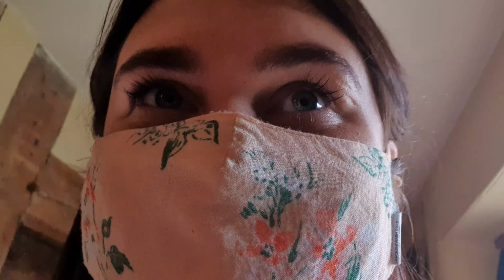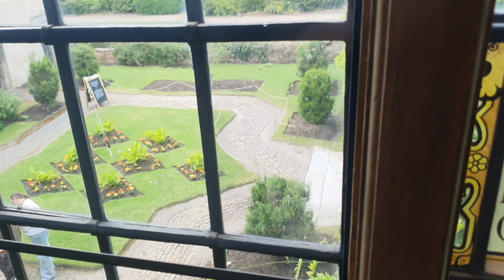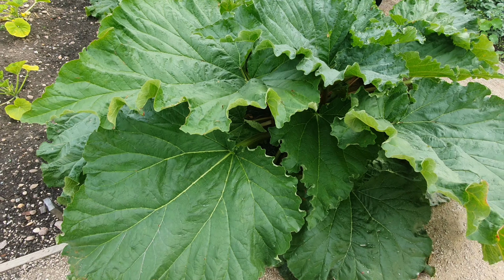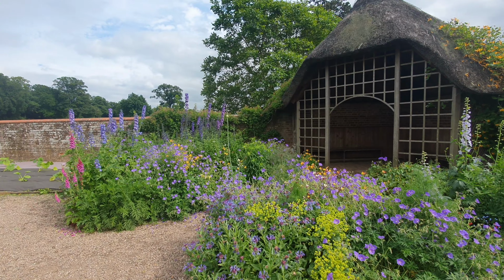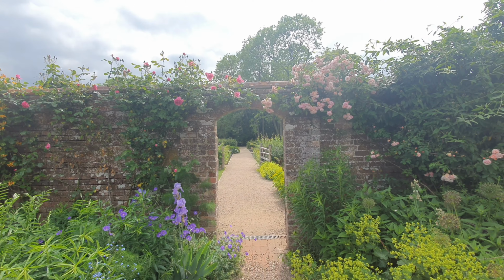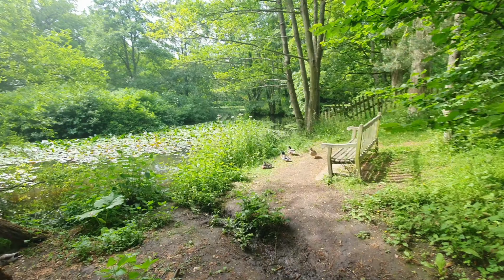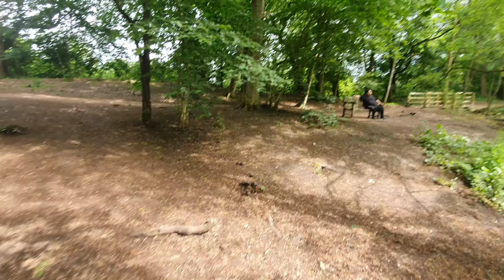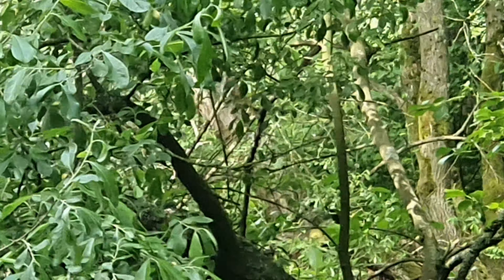WE VISITED A MOATED MANOR HOUSE IN WARWICKSHIRE *beautiful* (BADDERSLY CLINTON) | National Trust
Thanks so much for always coming back x Isobel x

👉I'll leave my Instagram accounts below for you.

👉 About me: 💛
- My Name is Isobel.
- I live in the West Midlands.
- I'm 25.
- I have a partner called Chris who i live with.
- I work Fulltime as well as managing YouTube.
- YouTube is a hobby.

I hope you can join us on my crazy YouTube adventure 💛